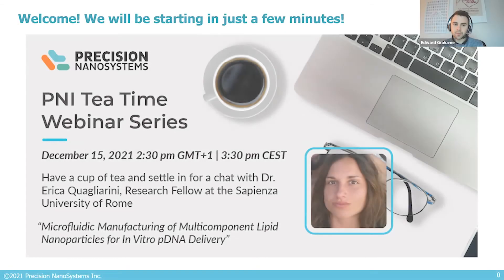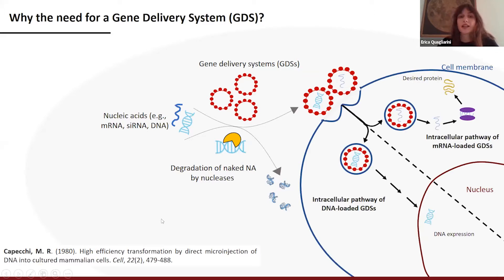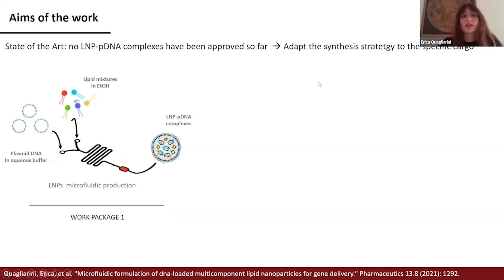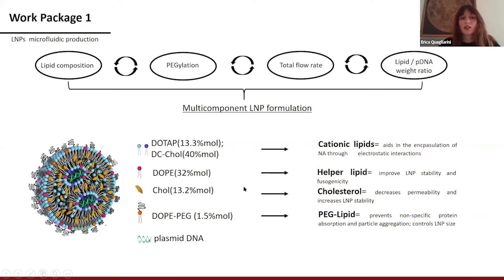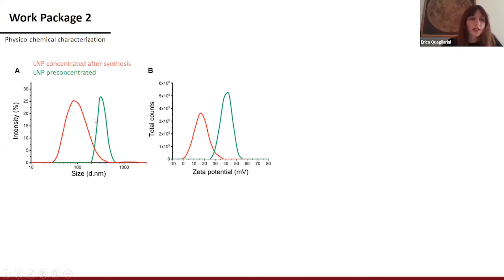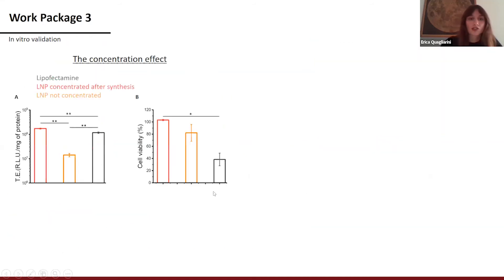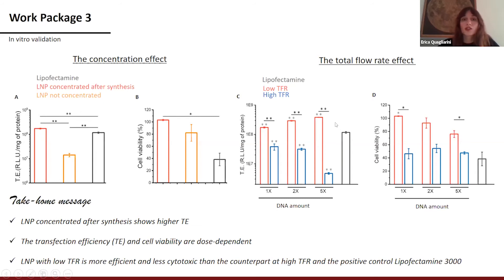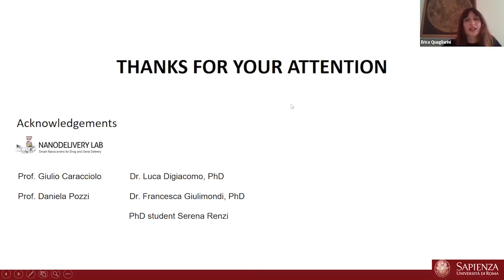Microfluidic Manufacturing of Multicomponent Lipid Nanoparticles for In Vitro pDNA Delivery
In this Tea Time Webinar, Dr. Erica Quagliarini, Research Fellow at the Sapienza University of Rome, discusses how microfluidic parameters including the total flow rate (TFR), surface PEGylation, concentration and particle density at the cell membrane can affect the transfection behavior and manufacture of DNA-loaded lipid nanoparticles (LNPs).